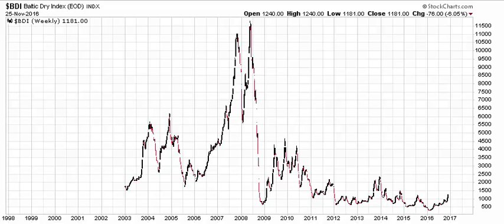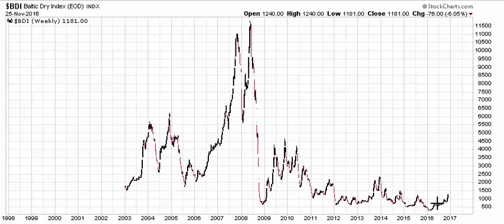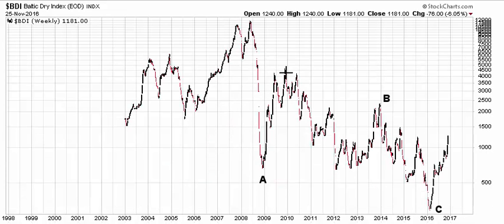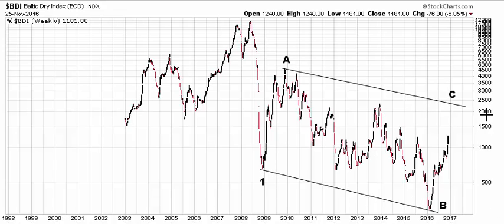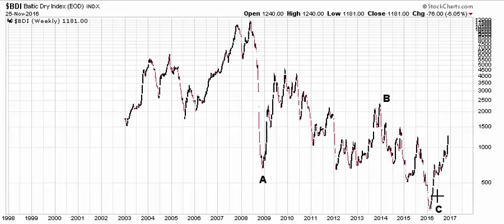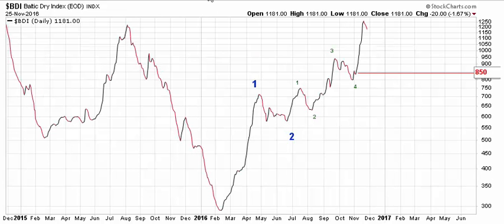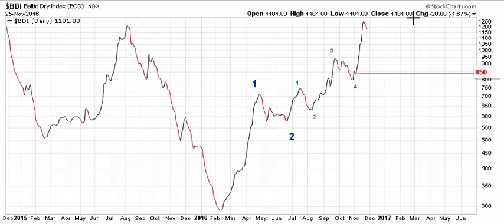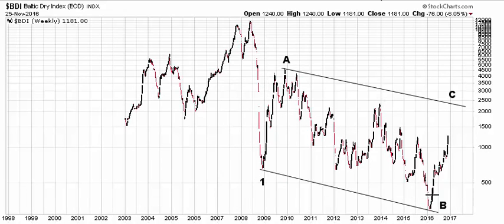Elliott Wave Analysis of BDI (Baltic Dry Index)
TrendLizard's analysis of BDI